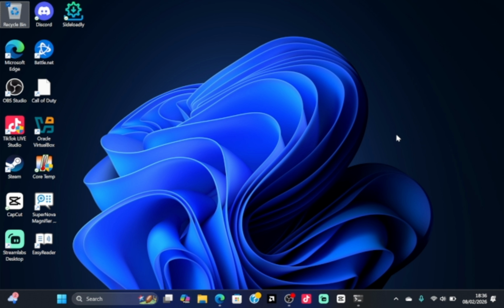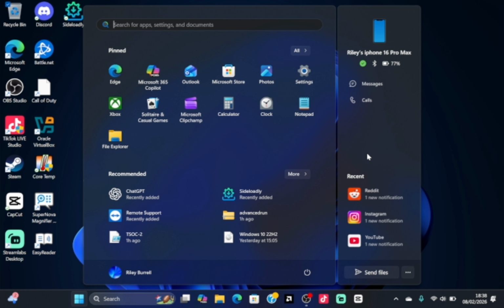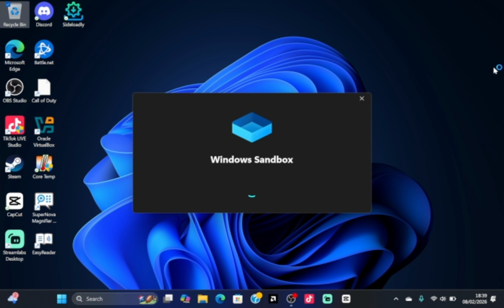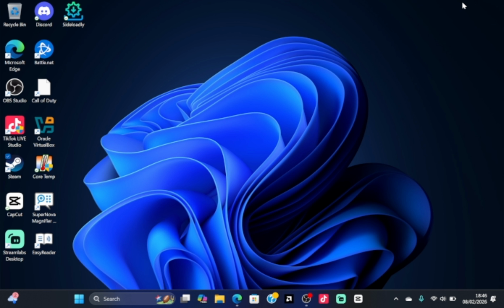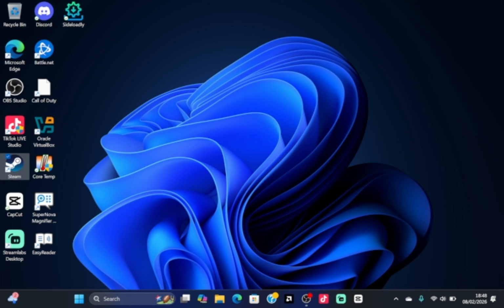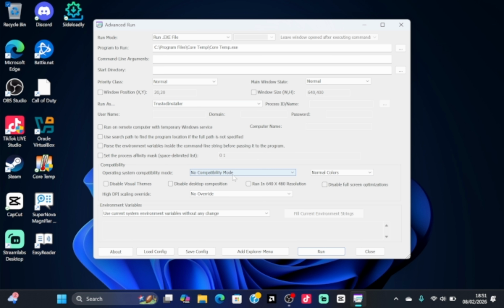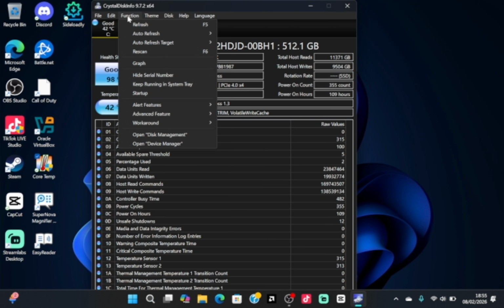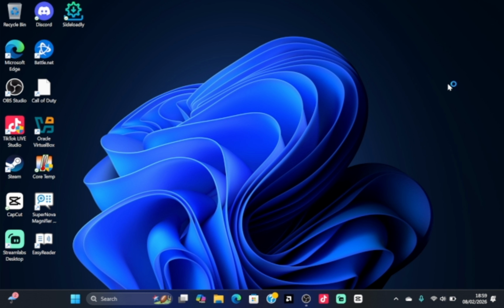Windows 11 Tips & Tricks I Actually Use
Here are some simple Windows 11 tips and tricks I actually use every day.

Nothing advanced or overcomplicated just useful Windows 11 features, shortcuts, and quality of life improvements that make the system easier and faster to use.

If you’re new to Windows 11 or you’ve been using it for a while and want to get more out of it, hopefully this helps.